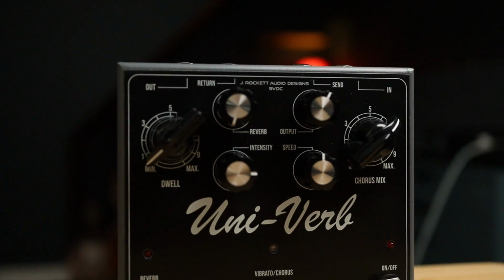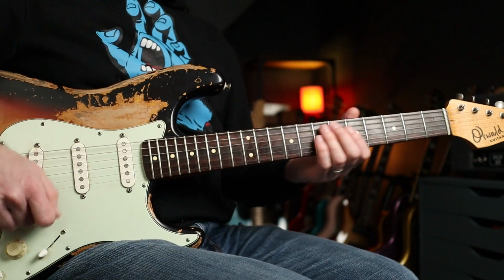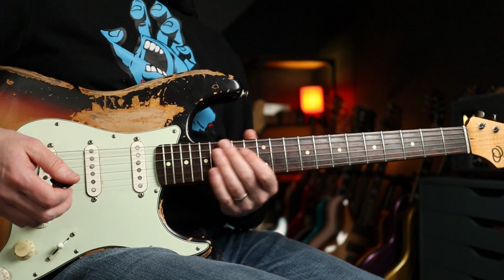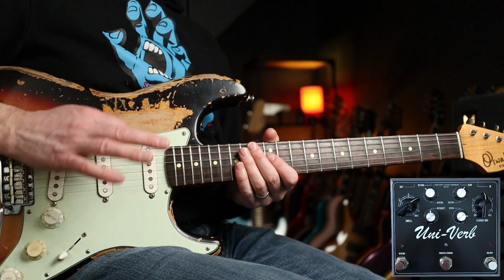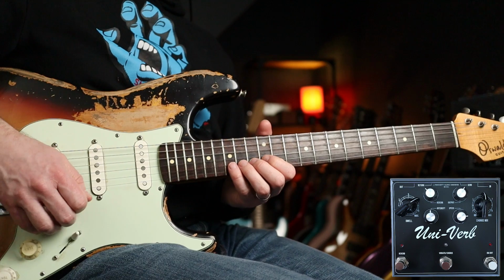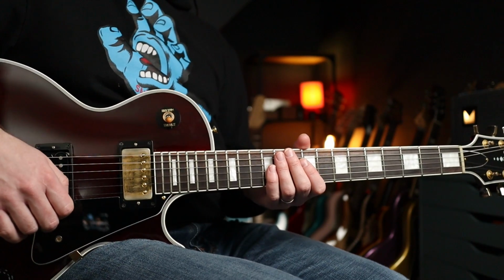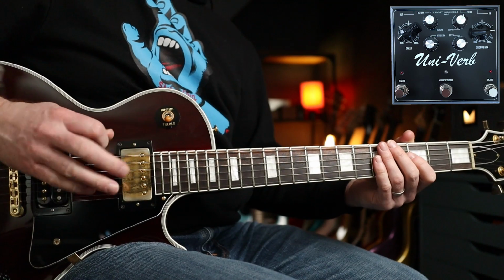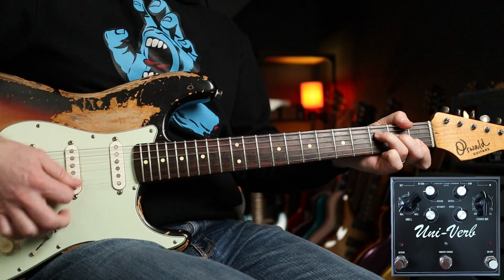Uses of Vibe in Grunge! | J. Rockett Uni-Verb Univibe & Reverb Pedal Demo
In this pedal demo I'll look into the various ways Vibe or UniVibe Pedals have been used in Grunge, featuring 10 Riffs to showcase the range of tones on offer from the J. Rockett Audio Uni-Verb, which combines an authentic recreation of the classic Uni-Vibe pedal, plus a built in Digital Spring Reverb. Spoiler - expect some Mike McCready riffs. enjoy!

Riffs played;
0:00 Pearl Jam - Present Tense
0:32 Intro chit chat
1:38 Reverb example Slow Dancing In A Burning Room
2:21 Pearl Jam - Alive solo
3:57 M.A.C.C. - Hey Baby
4:46 AIC - God Am
5:34 AIC - Frogs
6:14 Mad Season - River Of Deceit
6:53 Temple Of The Dog - Reach Down
7:55 Pearl Jam - Dirty Frank
8:11 Screaming Trees - Nearly Lost You
9:16 Live - White, Discussion
Martin Steiger
Troy Caldwell
Stefan Majewski
Cathal Keegan
Matty Wheeler
Simon Sauve
Luca Grop
Rick Conlin
Sage Stevens
MW
Luis Garcia
Blade Heart
Janne Tunturi
James Hill
Jared
David French
Kai
Tracy Barth
Markus Asmussen
Charlie Lafferty
Virgilio Martinez
Rob
Kenneth Gordon
David Santacroce
Sean Bender
Jason Eastty
Fabricio Graminhani
Greg Bible
kiddfox98
Robert Mahoney
Victor
Robert O’Rourke
Chasen Lewish
James Haile
Zachary Robinson
Matt Cantin